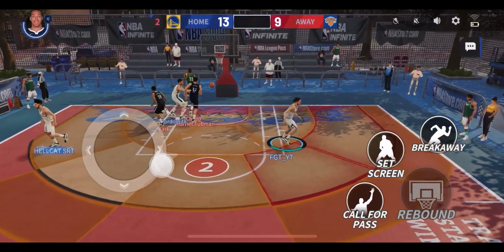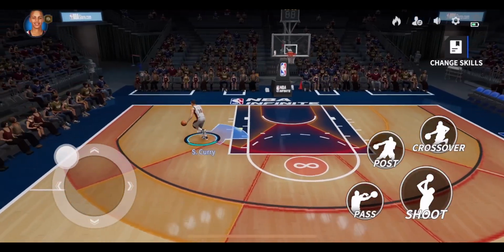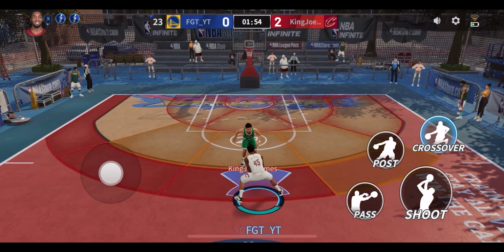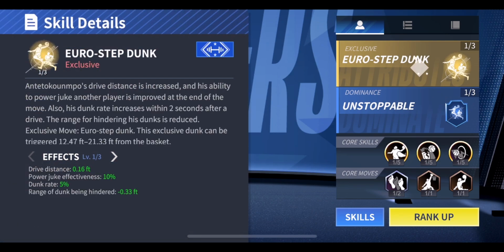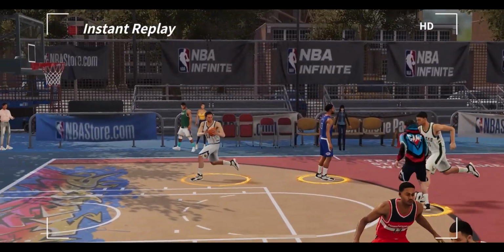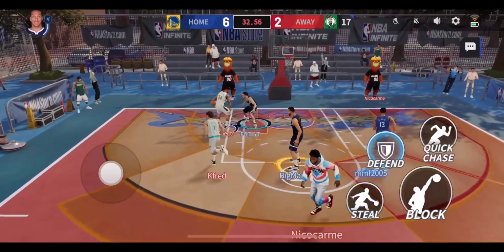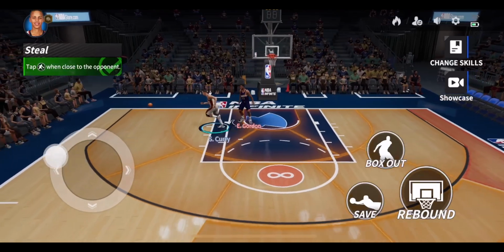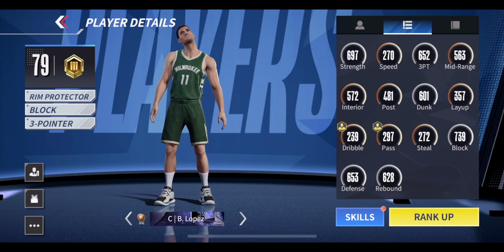The BEST NBA INFINITE GAMEPLAY TIPS AND TRICKS! - Step Back Shots, Blocking and More!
This video tutorial highlights key tips and tricks you can use in the 3V3 mode of NBA Infinite to improve you skills to take you to Hall of Fame! I explain how you can do moves such as the step-back shot, how to best time your rebounds and blocks and much more. Hopefully you find it helpful!

0:00 - Intro
0:20 - Shooting Tips & Tricks
2:10 - Settings To Change
3:19 - Crossovers & Acceleration Master
4:26 - Exclusive Skills & Abilities
5:28 - Rebounding Tips & Tricks
6:24 - Dunking Tips & Tricks
7:35 - Defense Tips & Tricks
8:28 - Screening & Avoiding Screens
9:18 - Stealing Tips & Tricks
9:50 - Blocking Tips & Tricks
11:22 - Outro